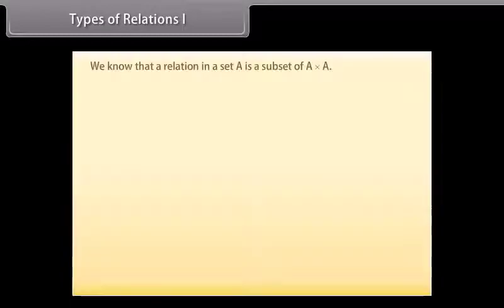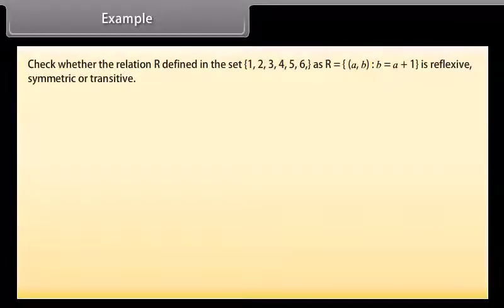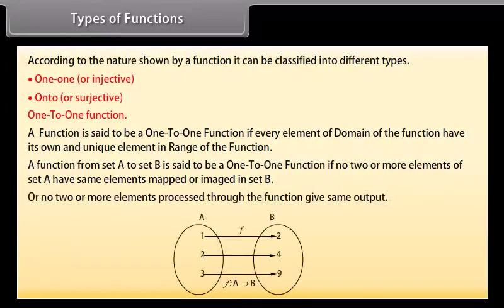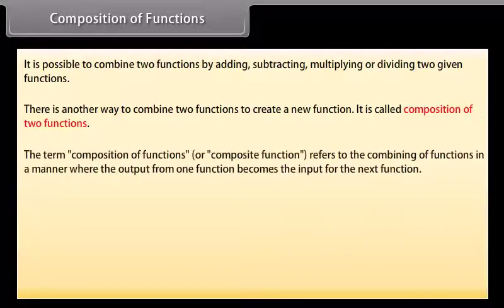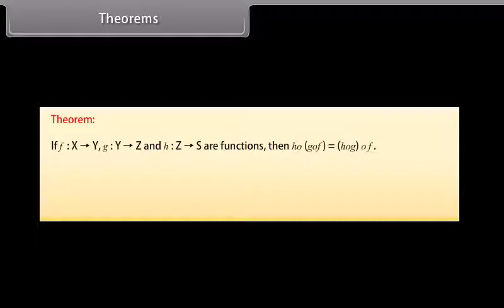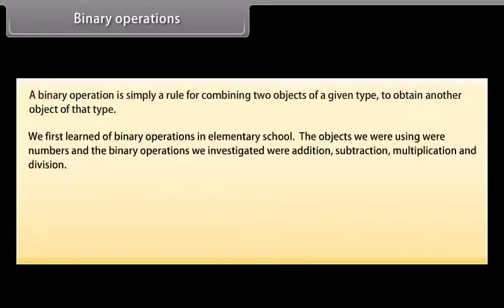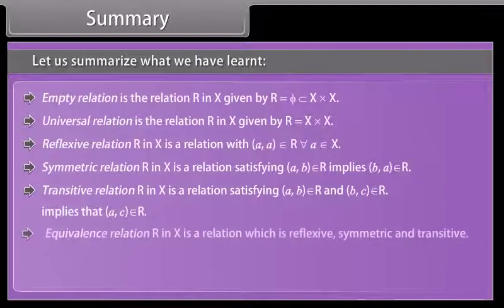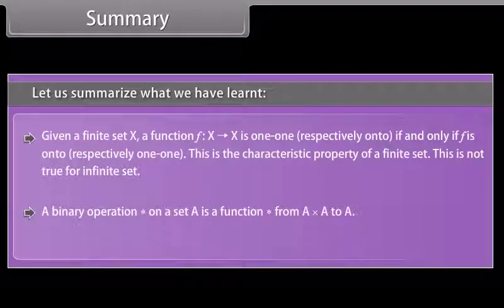Relations and Functions